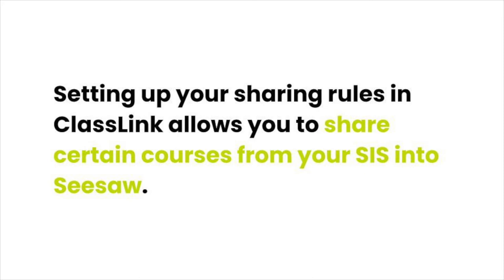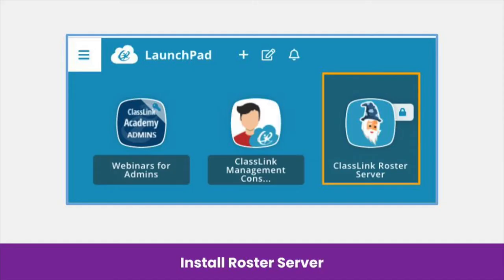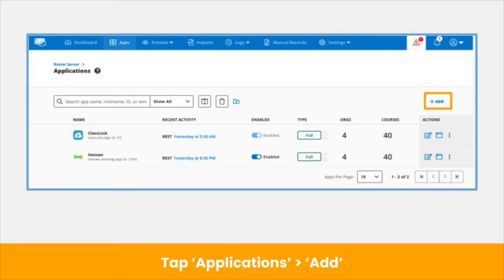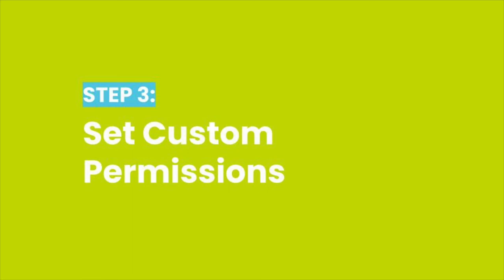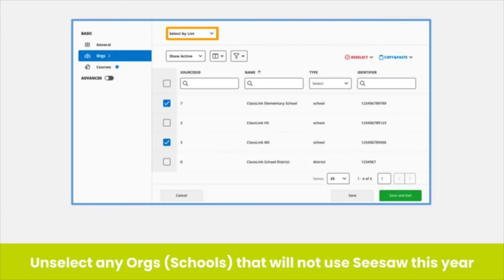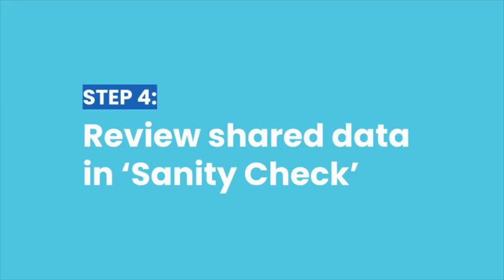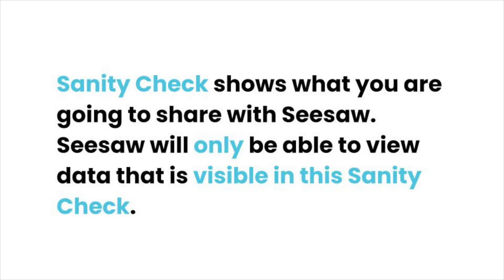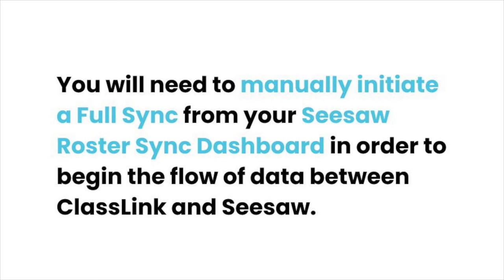Seesaw for Schools: Setting Up ClassLink Sharing Rules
Admin who use ClassLink to roster can follow these steps to set up the connection between ClassLink and Seesaw.

In this video, you will learn how to:
Install Roster Server in ClassLink (0:52)
Add Seesaw in Roster Server (1:35)
Set Custom Permissions (1:56)
Review shared data in Sanity Check (3:39)